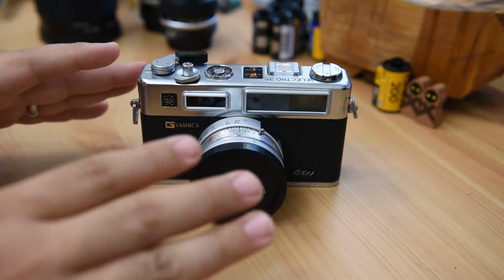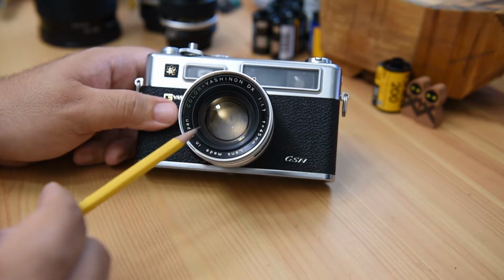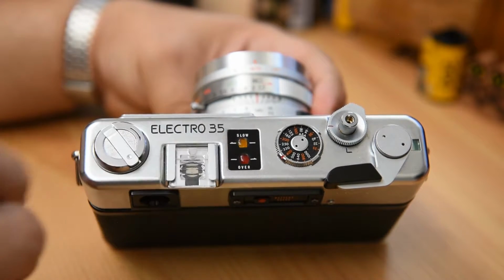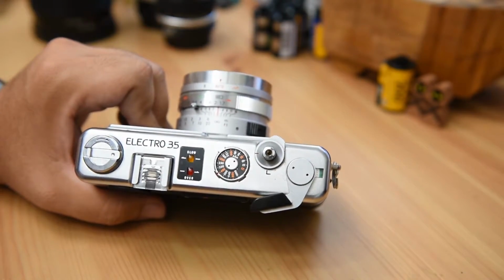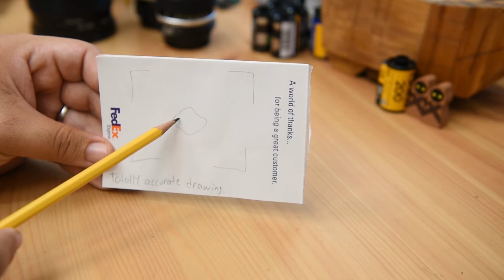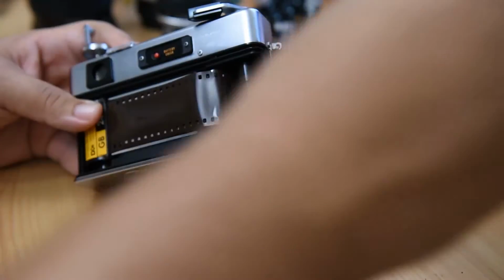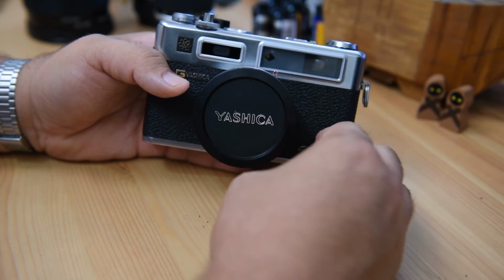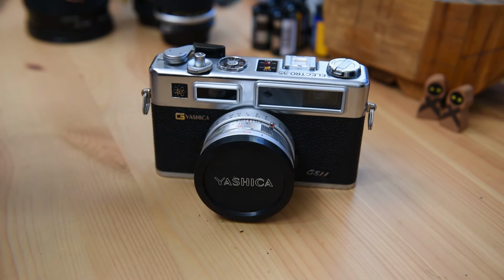Yashica Electro 35 GSN Review and How To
I review and go over the Yashica Electro 35 GSN 35mm film camera.